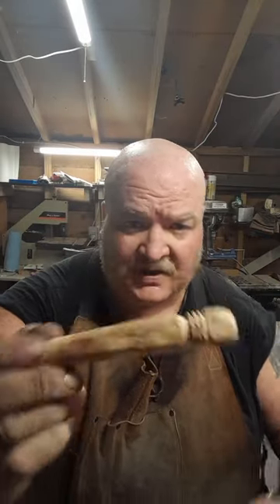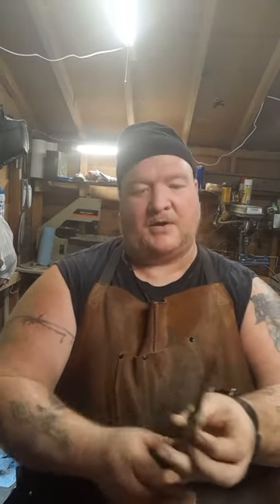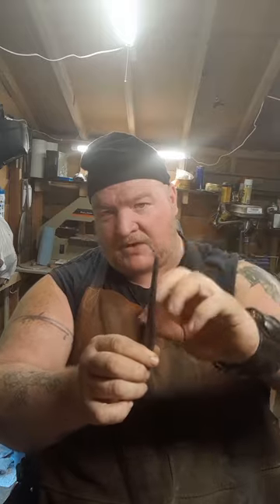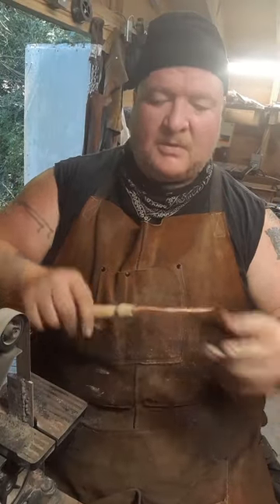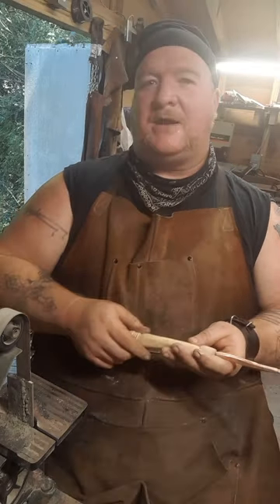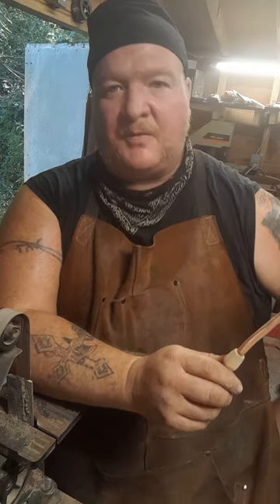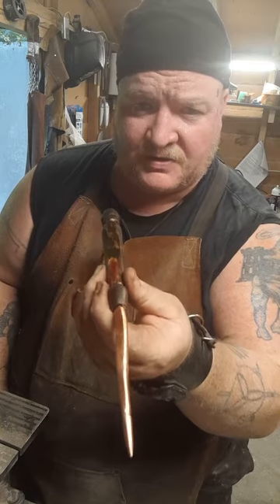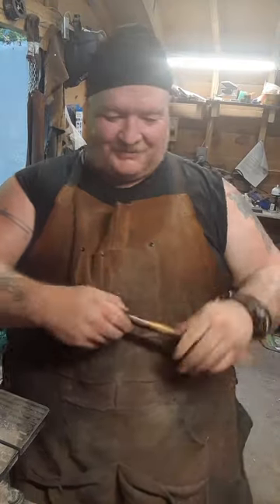Forging the Fire Dance Wand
Hey guys,
Trying out something new this week. I created a copper and wood wand for a friend who has a tiefling warlock character in D&D. His birthday is coming up and I thought it would be a fun gift for his wall and his character.
A lot of firsts in this video. I used the first piece of wood I turned on the lathe. First time inlaying resin into the wood and first time forging copper.